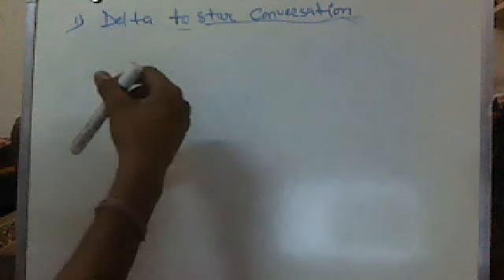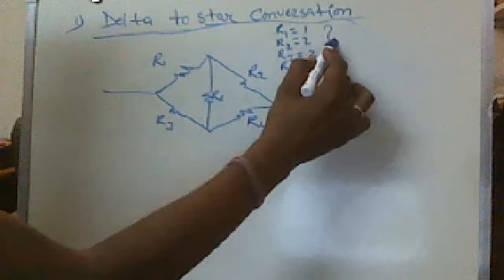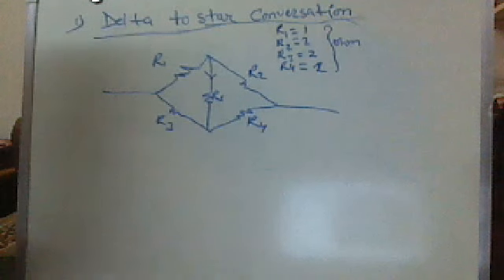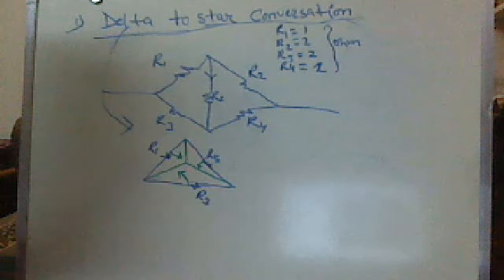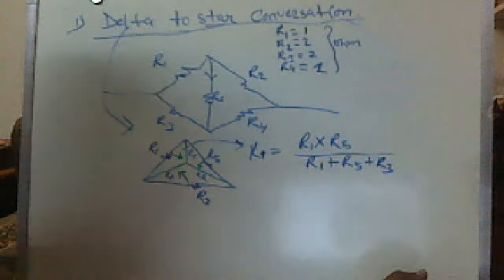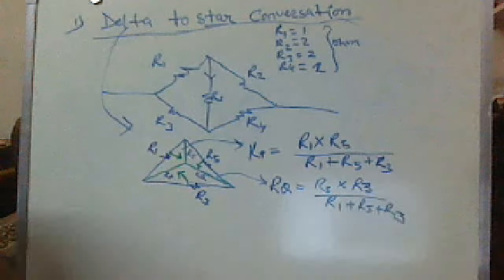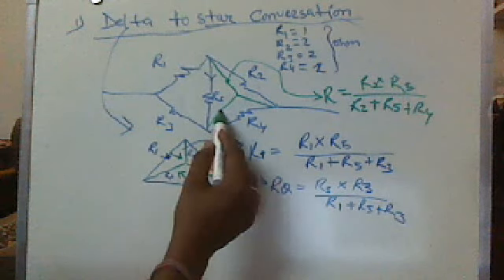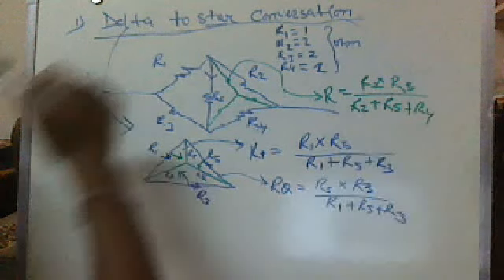wheatstone bridge unbalanced